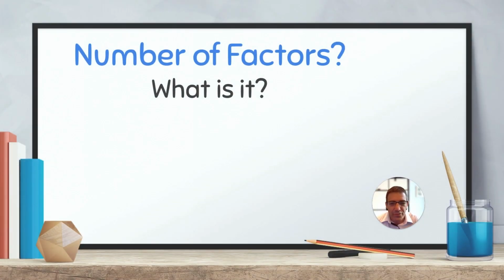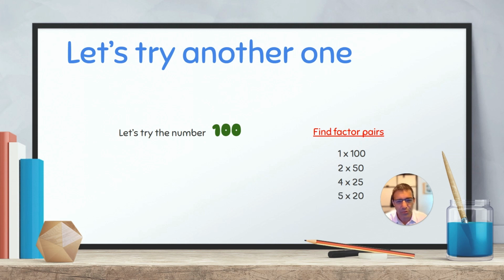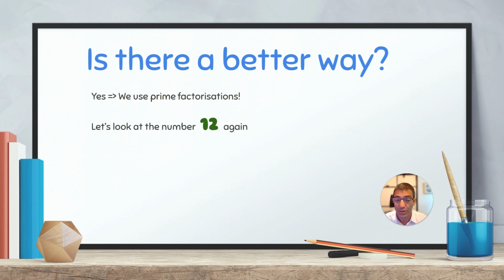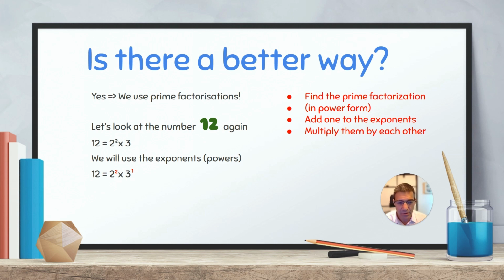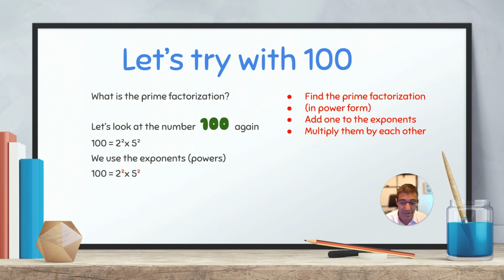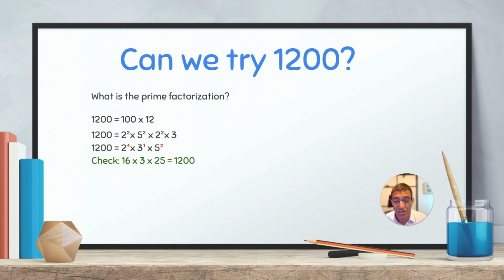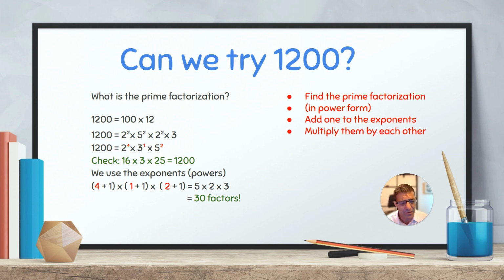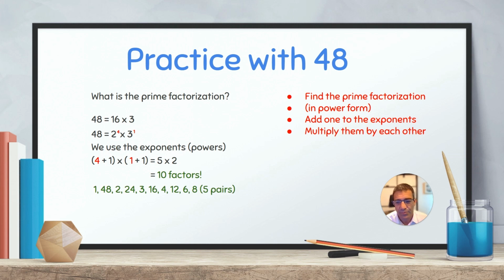THE QUICKEST WAY TO FIND THE NUMBER OF FACTORS | OLYMPIADS | MATHEMAGIC (prime factorization)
Hi dear students and parents! 👋

Ever wondered if there is a shortcut to find the NUMBER OF FACTORS of a given number? Counting can't be the only way! 🙄 What about when the numbers get really BIG? 😲

In this video we explore how PRIME FACTORIZATION is a doorway to factor theorems 🚪✅

To Find the NUMBER of FACTORS of any number
🟢 Find the prime factorization
🔵 Look at the exponents
🟣 Add one to them and multiply them by each other (this will give you the number of factors)

Chapters:
0:00 Intro
0:28 Number of factors and Factor pairs
2:22 What about Bigger Numbers?
2:49 A Better Way, Using Prime Factorization
6:06 Learning the Technique